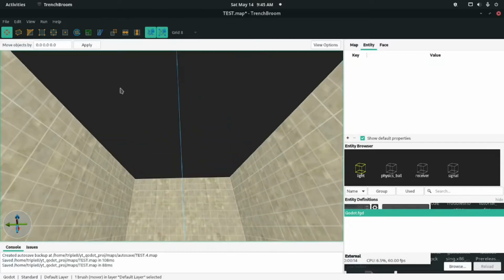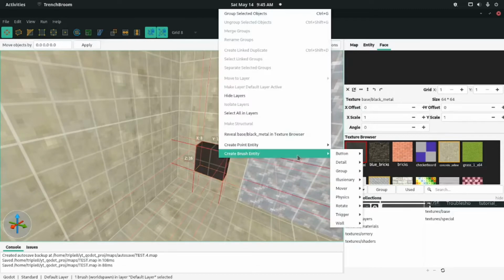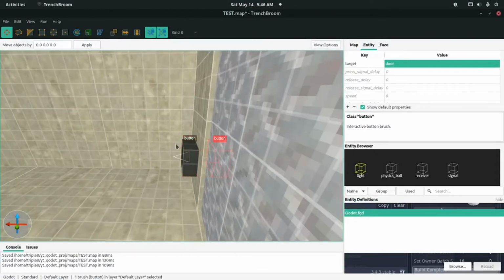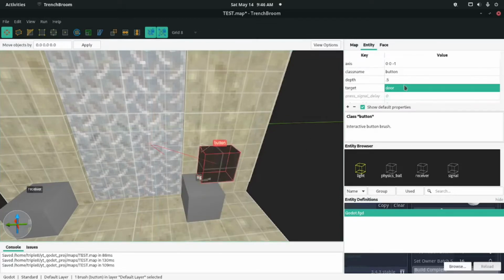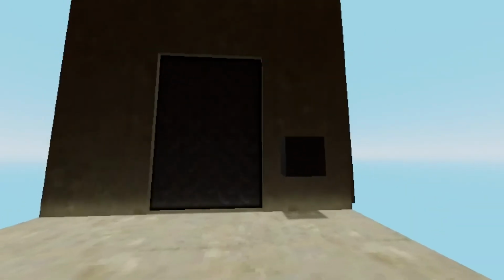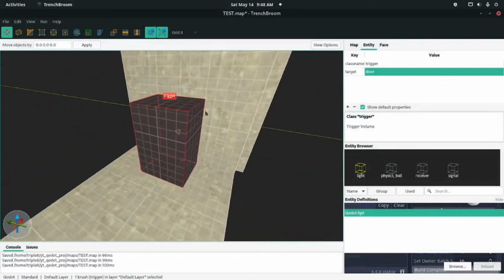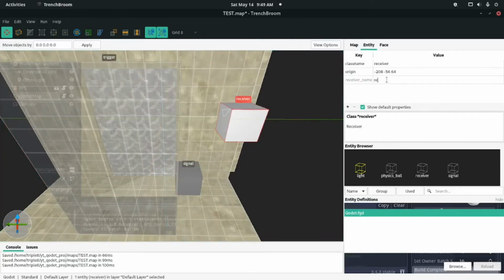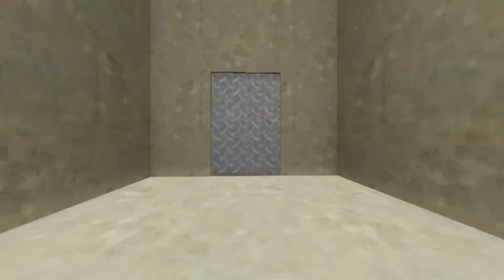Godot/Qodot Quick Tip: How to make simple doors in under 5 minutes.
How to make simple doors in Godot game engine with Trenchbroom and Qodot